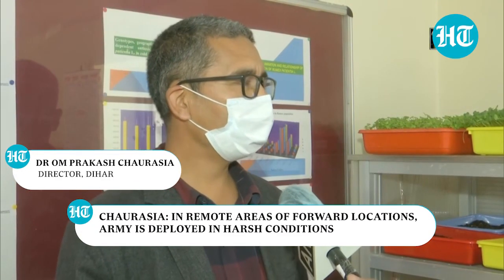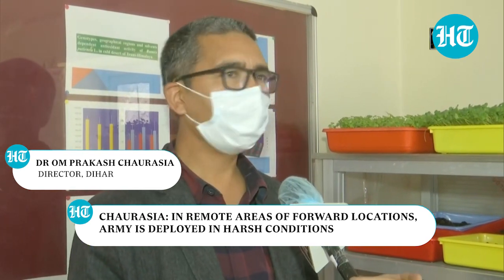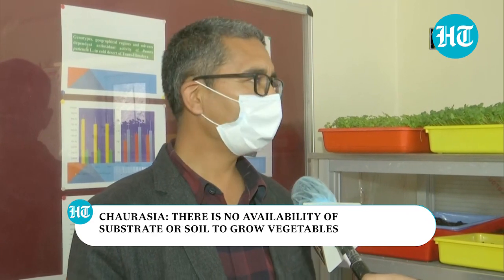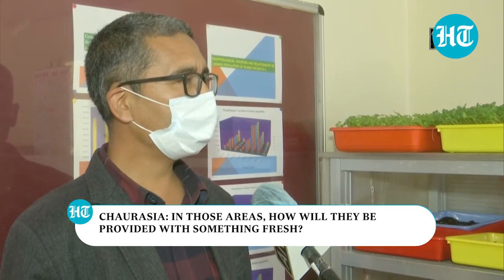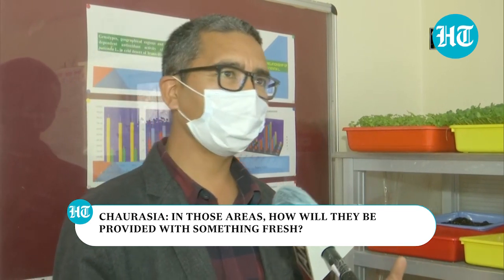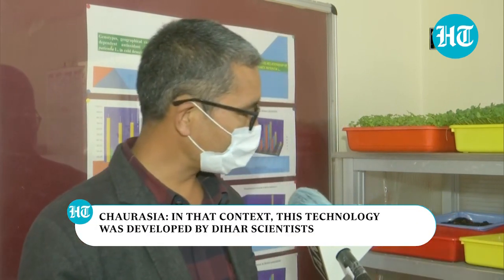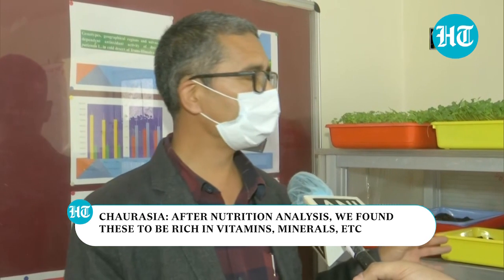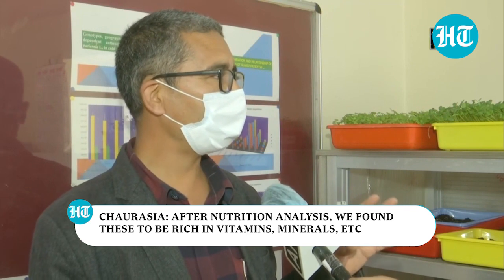DRDO's plan to help feed Indian forces amid Ladakh long haul against China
DRDO is working on cultivating vegetables under intense conditions for Indian Army. DRDO's effort comes as Indian troops are set to spend harsh winters at the China border. DRDO is using passive greenhouse technology, zero energy-based technique storage, etc. The work is being done by DRDO's Defence Institute of High Altitude Research (DIHAR). DIHAR-developed microgreen plants will help jawans grow vegetables in harsh conditions. "In remote areas of forward locations, the Army is deployed in harsh conditions. There is no availability of substrate or soil to grow vegetables. In those areas, how will they be provided with something fresh? In that context, this technology was developed by DIHAR scientists," said DIHAR Director, Dr Om Prakash Chaurasia. This comes amid tension between India & China at the Line of Actual Control in Ladakh. India has recently increased its army deployed along the Indo-China border areas.